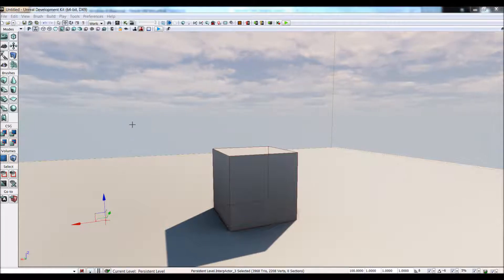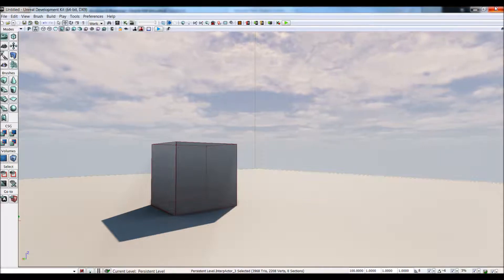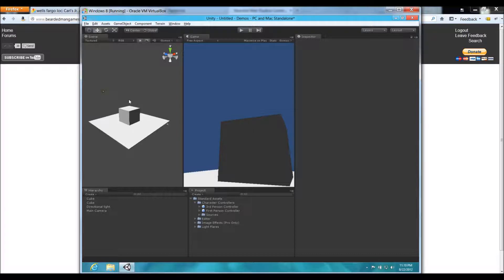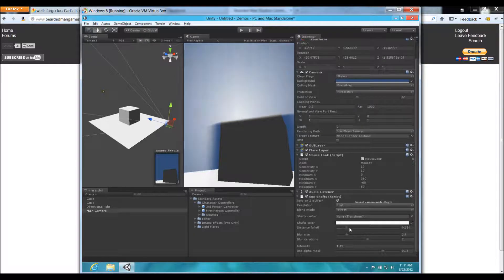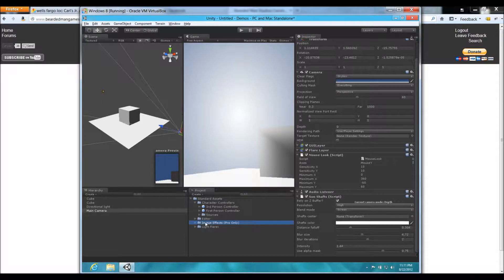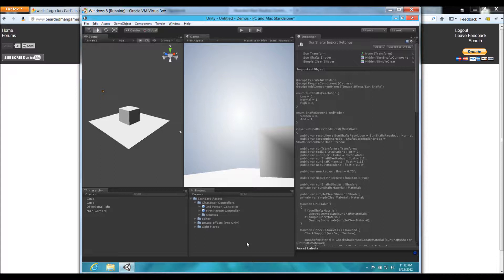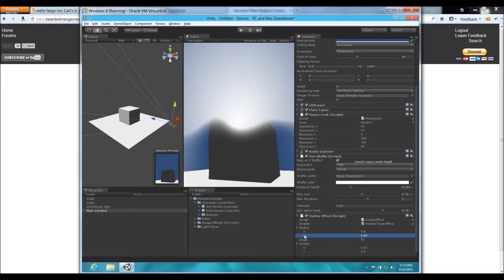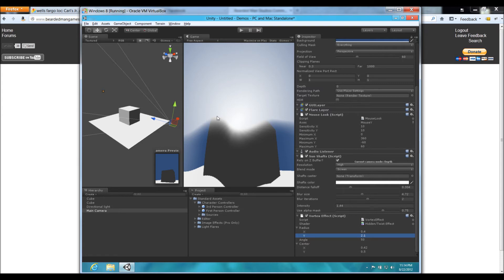BMS Unity3D: Unreal to Unity (Part 1)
We go over where to start when doing more advanced rendering inside of Unity.  We go over a simple effect that is in Unreal that we can do in Unity.  "Sun Shafts"